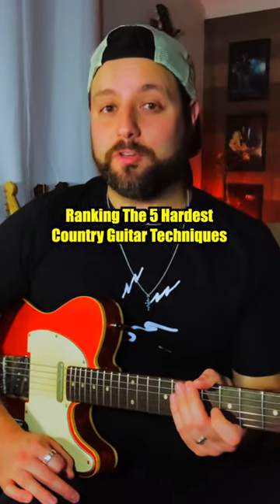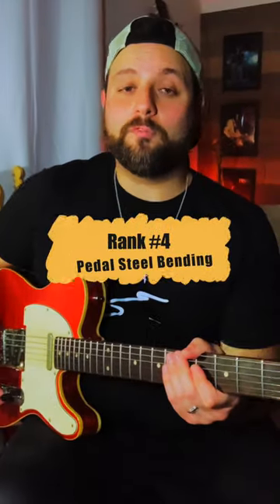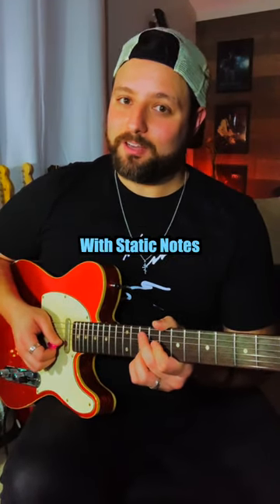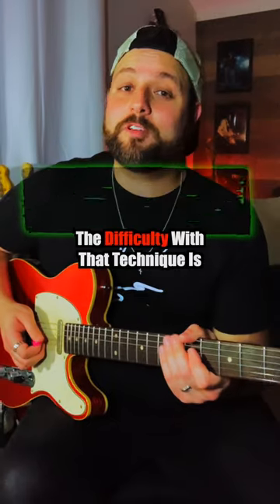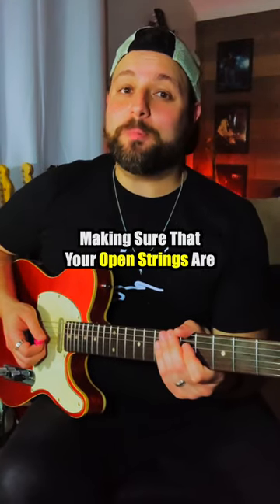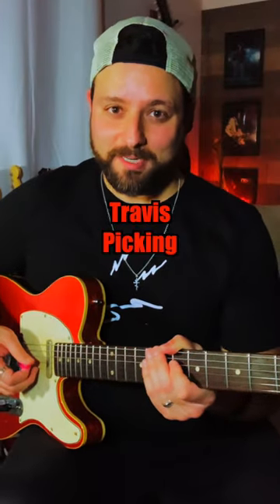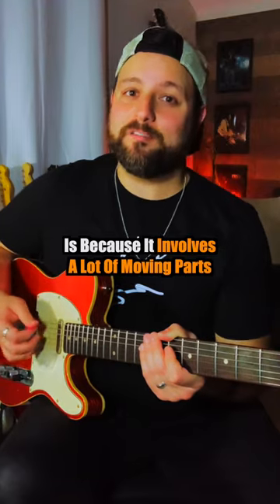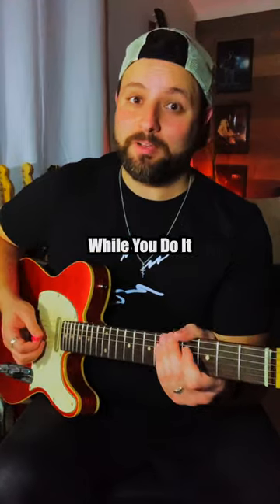The 5 HARDEST Country Guitar Techniques!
Ready to take your country guitar skills to the next level? Whether you're an aspiring guitarist or an experienced player, this video is packed with valuable insights to help you conquer the toughest techniques in country guitar playing.

Country guitar is known for its intricate and demanding techniques that add a unique flavor to the genre. In this video, we delve into the 5 hardest country guitar techniques that every serious player should have in their toolkit. From lightning-fast chicken pickin' to complex hybrid picking patterns, we break down each technique step by step.

Mastering these techniques requires dedication and practice, but the rewards are undeniable. Whether you're aiming to play classic country licks or modern twang, our expert tips and demonstrations will guide you through the challenges and help you build the skills necessary for authentic country guitar playing.

Join us as we explore bending and double-stop techniques that define the genre, and uncover the secrets to nailing intricate Travis picking patterns. No matter your current skill level, our comprehensive breakdown will give you the tools you need to refine your technique and add that distinctive country flair to your playing.

Are you up for the challenge? Let's tackle these challenging techniques together and elevate your country guitar playing!